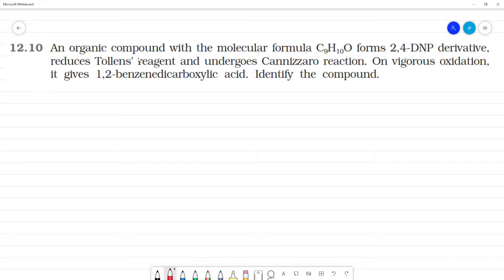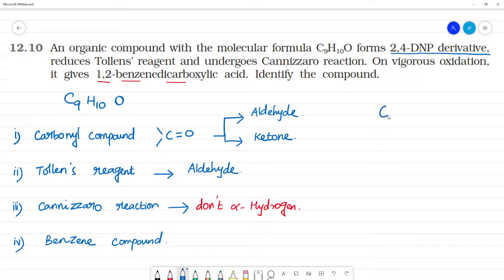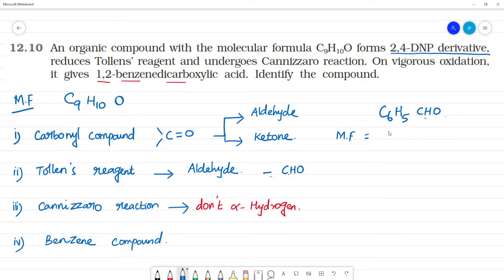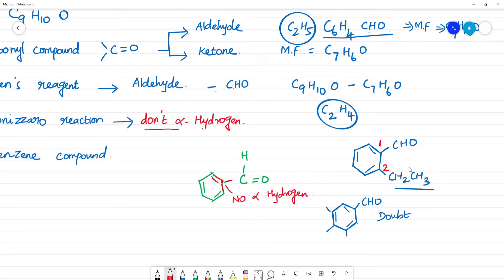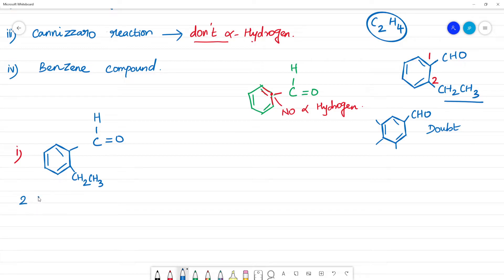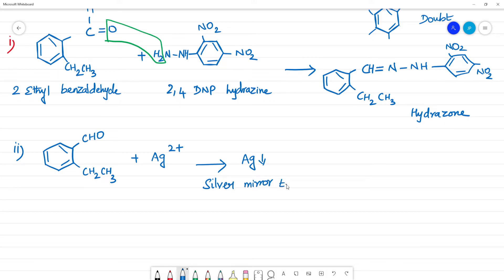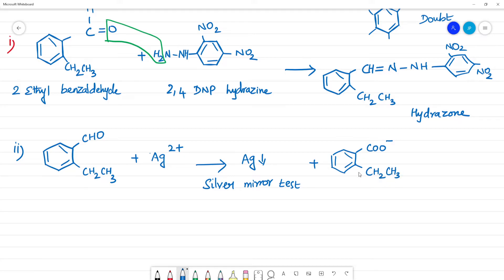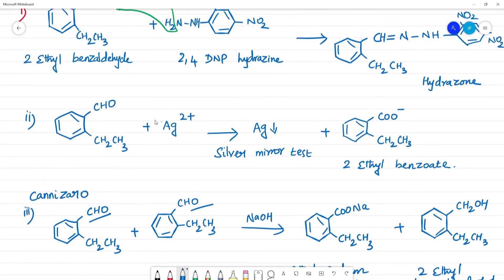An organic compound with the molecular formula C9H10O forms 2,4-DNP derivative, reduces Tollens’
An organic compound with the molecular formula C9H10O forms 2,4-DNP derivative, reduces Tollens’ reagent and undergoes Cannizzaro reaction. On vigorous oxidation, it gives 1,2-benzenedicarboxylic acid. Identify the compound.